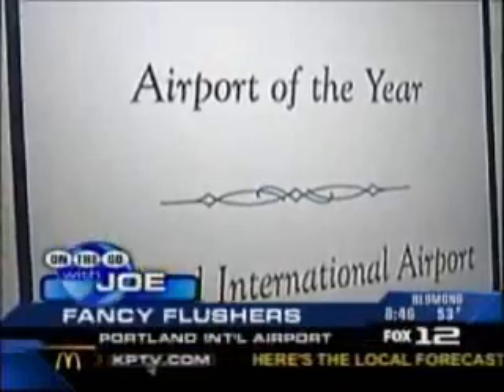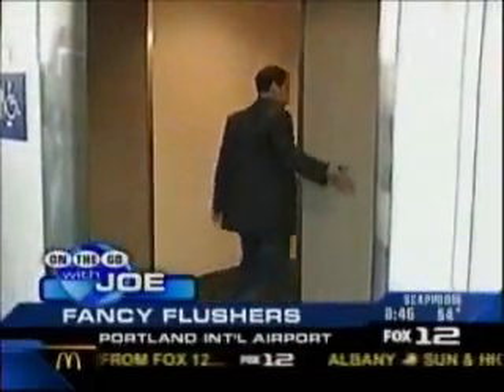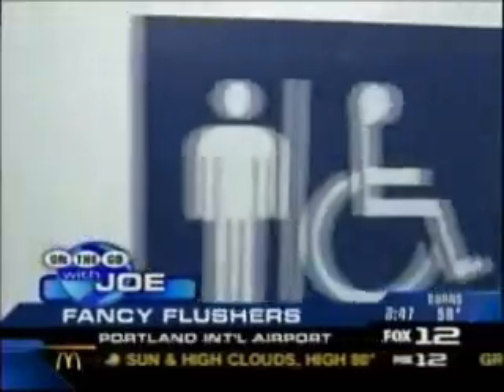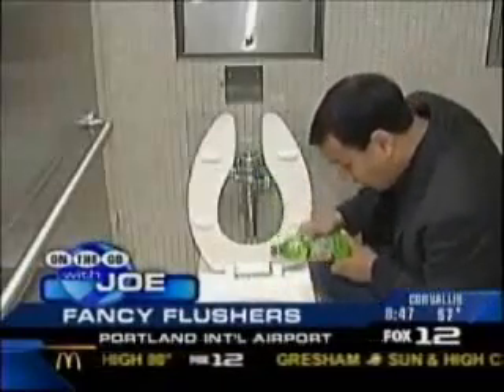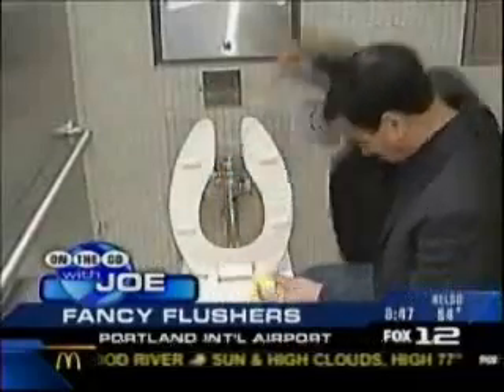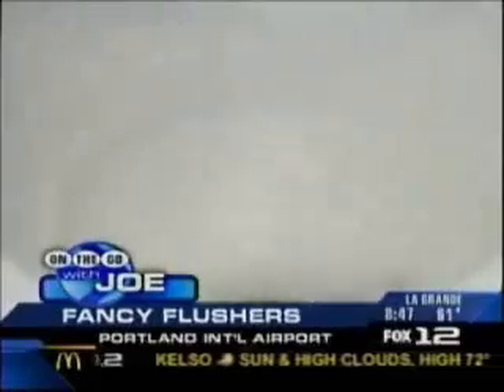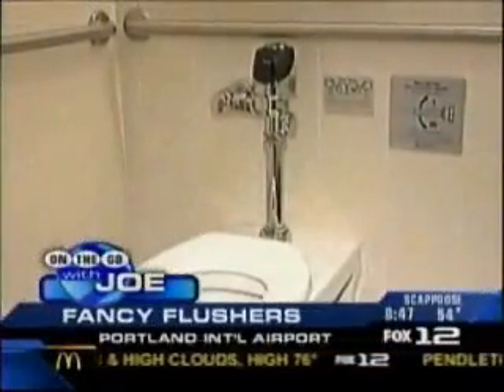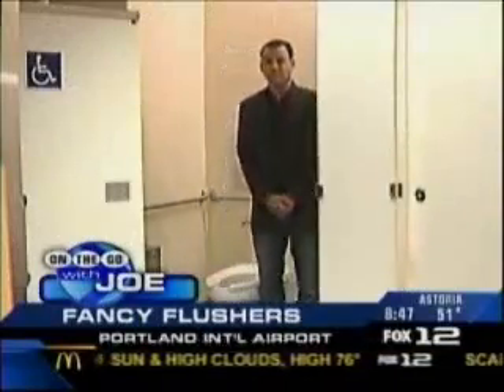🚽💧 Sistemas de Ahorro de Agua | Fluxómetros Electrónicos y Manuales Dual Flush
En Grupo Comercial Colibrí de Monterrey te ofrecemos soluciones inteligentes para el ahorro de agua, como estos modernos fluxómetros diseñados para baños eficientes.

🔹 Fluxómetro electrónico: activa la descarga automáticamente, ajustando el volumen de agua según el tiempo que la persona permanece en la taza.
🔹 Fluxómetro manual Dual Flush: descarga con palanca en dos niveles, para sólido o líquido, optimizando el consumo.

✅ Ideales para baños institucionales, comerciales o de alto tráfico
✅ Reduce el desperdicio de agua
✅ Contribuye al cumplimiento de normas de eficiencia hídrica

Conoce nuestras opciones y haz que tu proyecto sea más sustentable.

Contáctanos o Visítanos para más información.